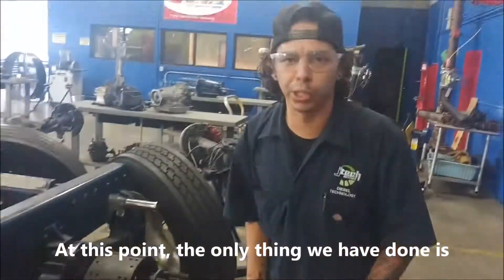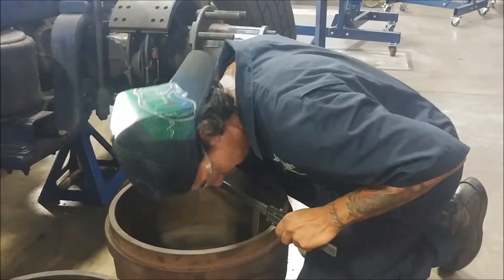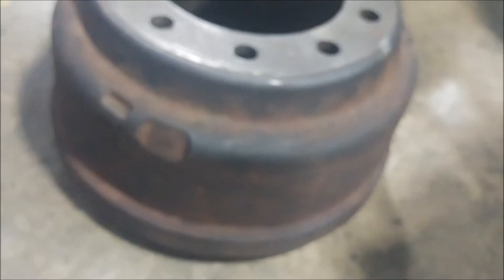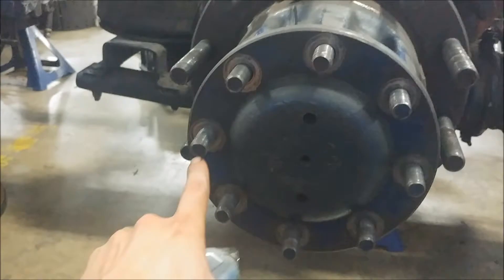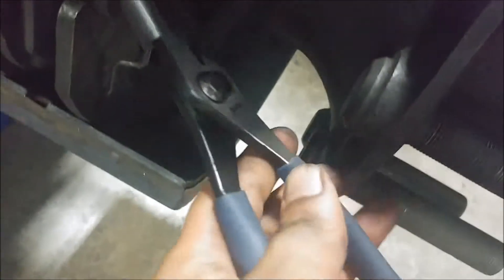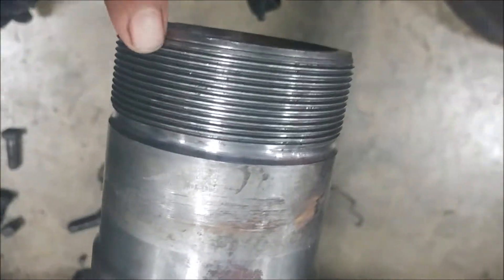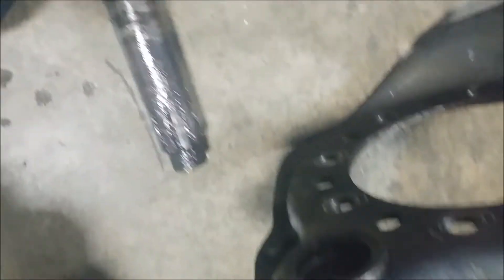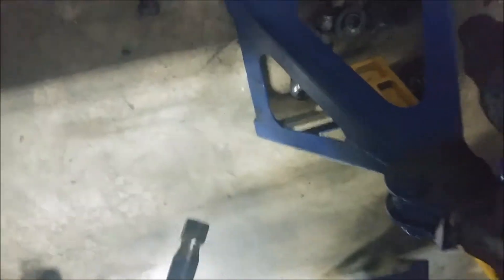Brake Inspection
Hello, my name is JuanCarlos Pena and I am a student at Jones Technical Institute (J-Tech) in Jacksonville, FL. This video is to demonstrate a brake inspection and identification of major brake components.